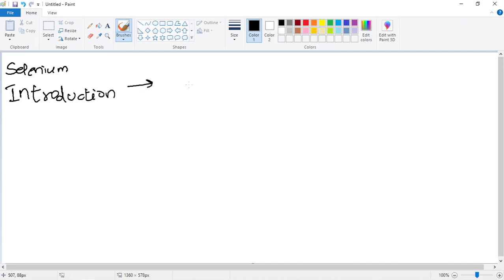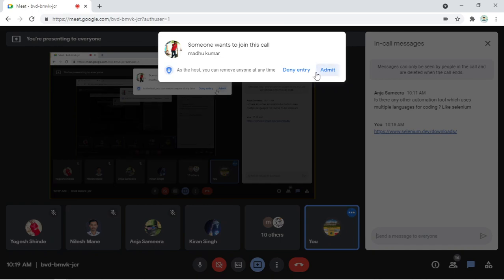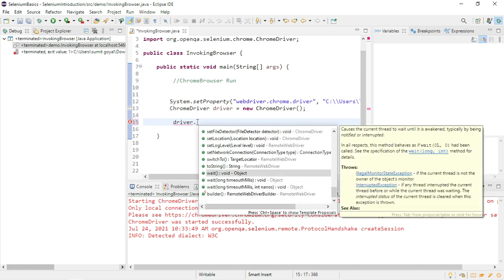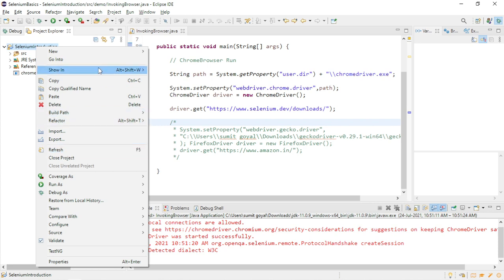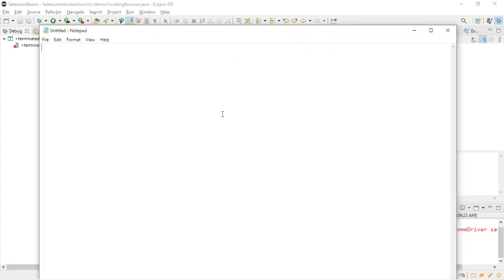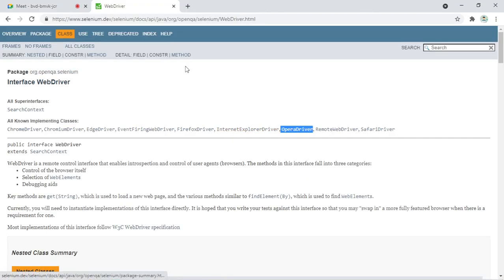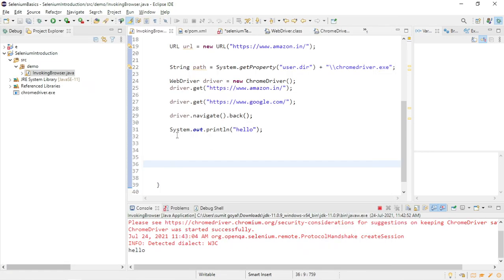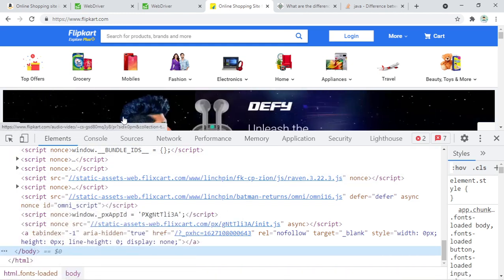Selenium Introduction Basic Methods